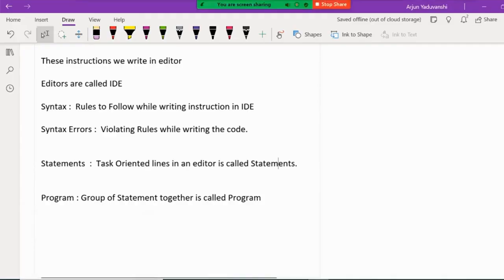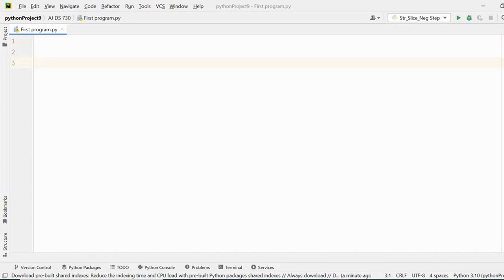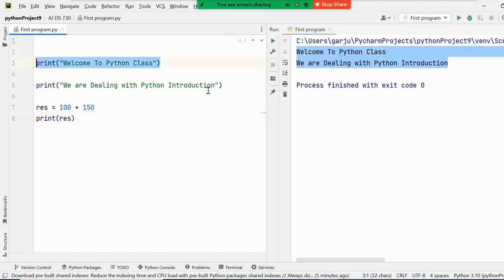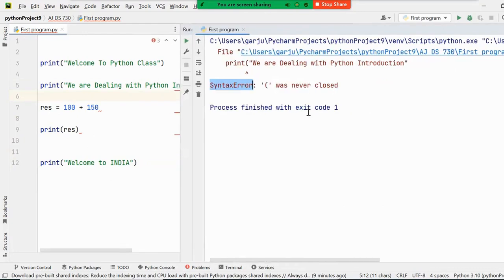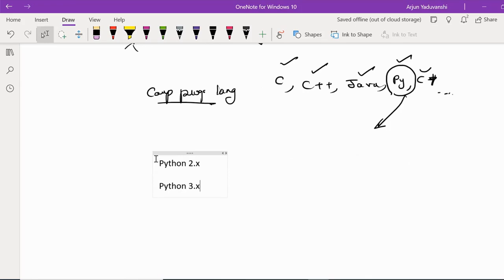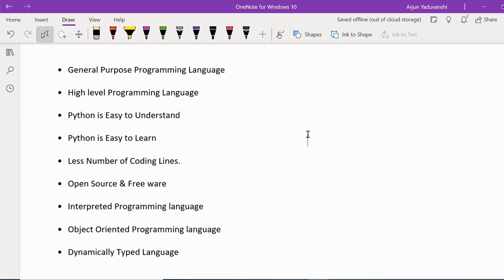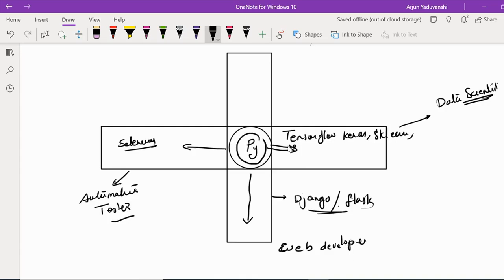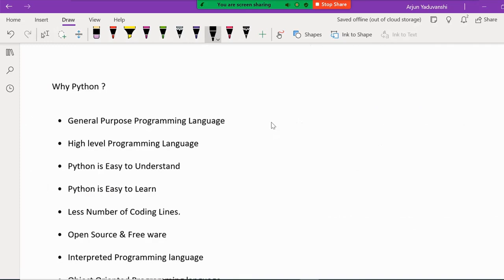Introduction of Python 2nd Part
Python Editors